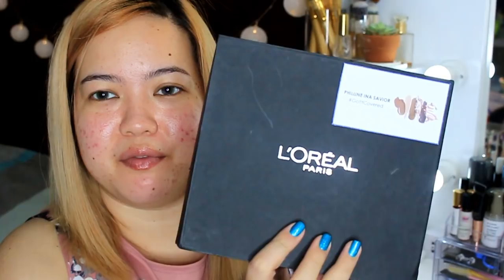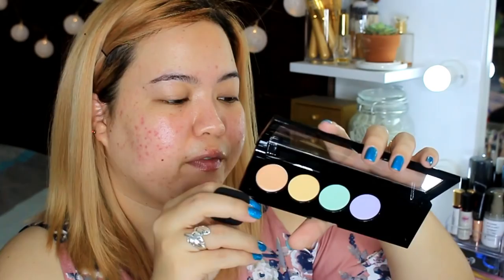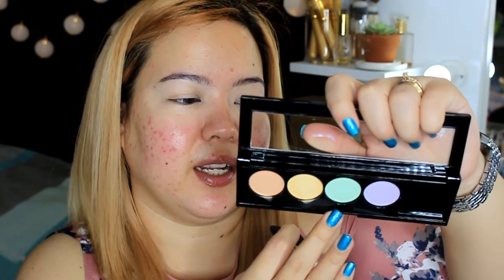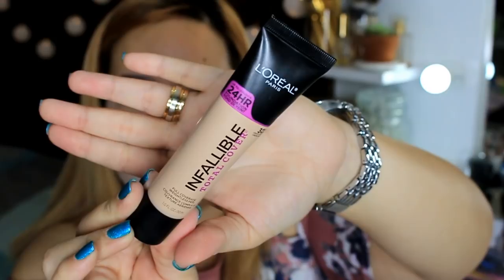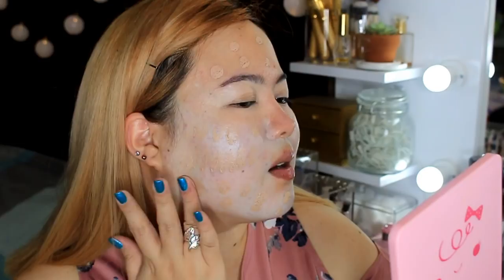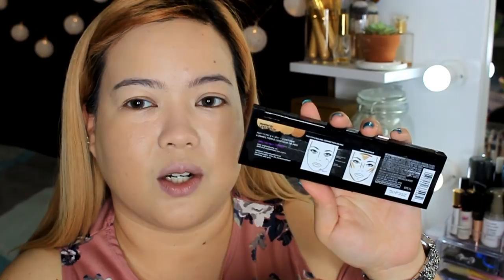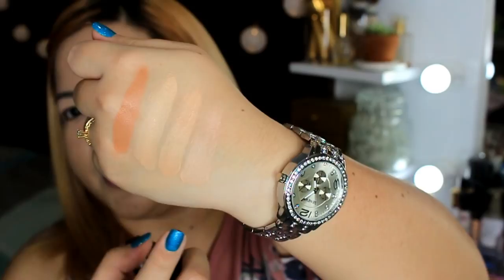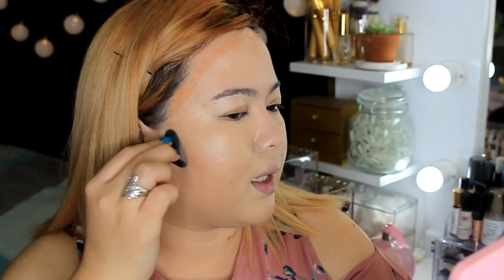WOW! FULL COVERAGE, ANTI HULAS, AIR LIGHT FOUNDATION! BONGGA!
Hello bebe gels! Welcome back to another video! Today, I'll be reviewing the new L'ORÉAL Infallible Total Cover products! Bongga ba o kaloka?! Enjoy! xoxo :*

PRODUCTS REVIEWED:
L'ORÉAL Infallible Total Cover Foundation - PHP 700.00
L'ORÉAL Infallible Total Cover Concealing & Contour Kit - PHP 600.00
L'ORÉAL Infallible Total Cover Color Correcting Kit - PHP 600.00

3. Repost the before and after photo that I posted featuring the L'ORÉAL Total Cover products, On the caption of your post tell me why you want to try out the Total Cover products from L'ORÉAL. Don't forget to include the hashtag

Good luck!

I will be announcing the winners in a week via Instagram.

xoxo,
 Ina :)